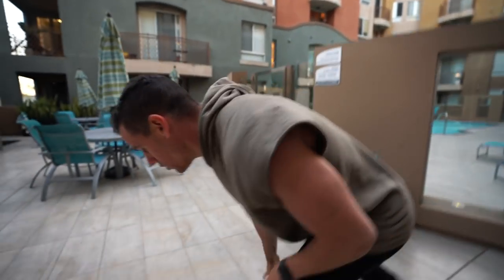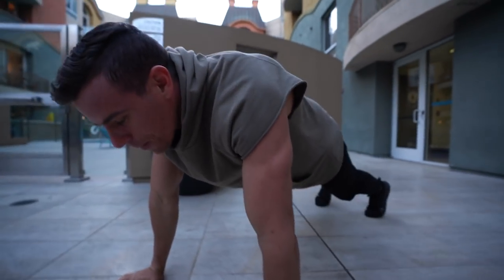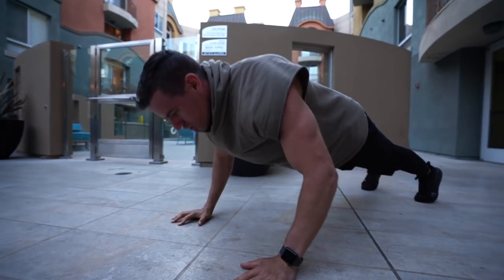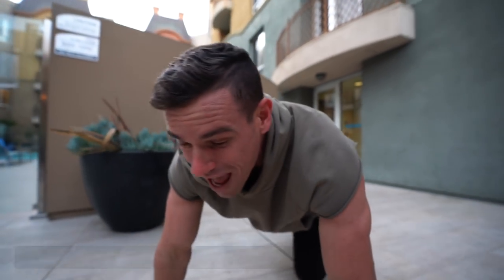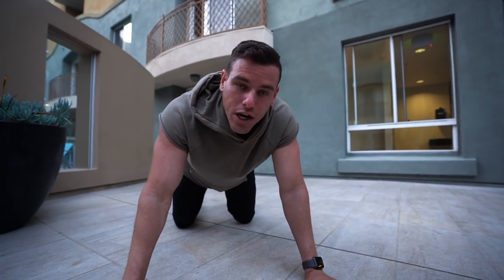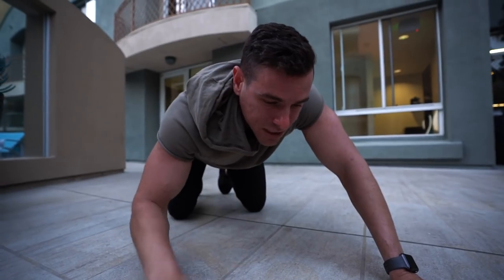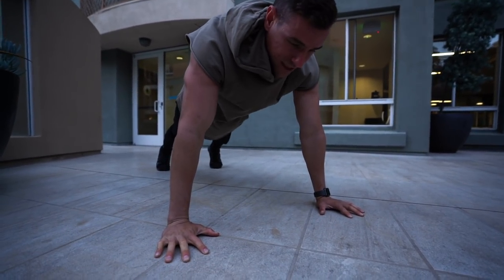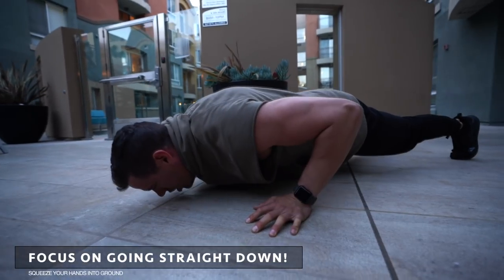My Biggest Chest Gaining Secret REVEALED (2 Big Changes) | Brendan Meyers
Learn how to build your own online fitness business - Follow the instagram - @CreativeFitnessAcademy

1515 7TH ST., #381.
SANTA MONICA, CA
90401